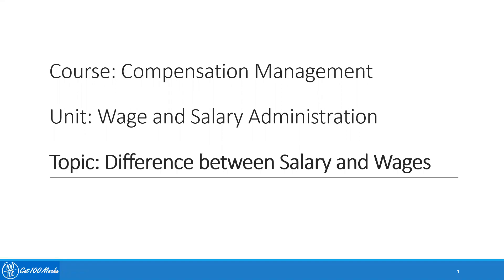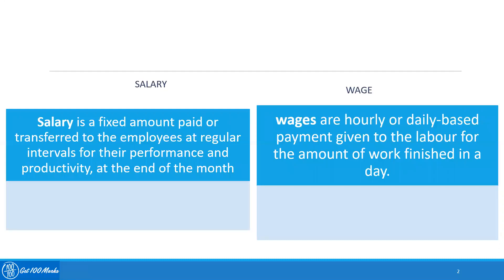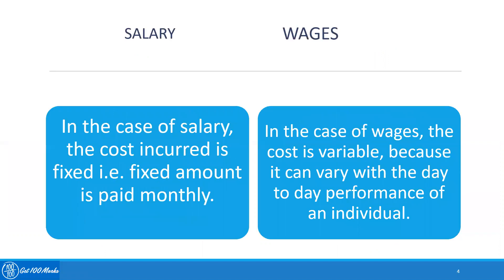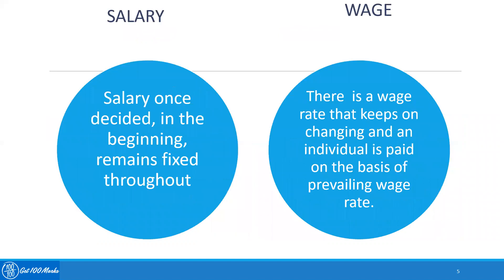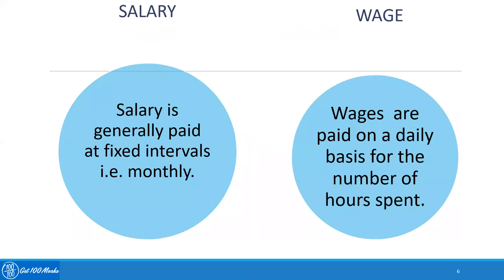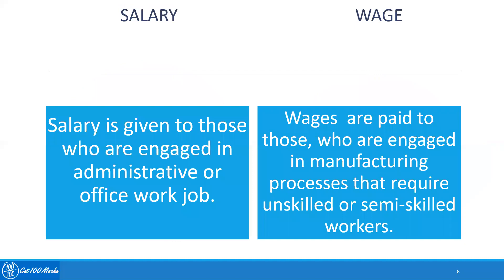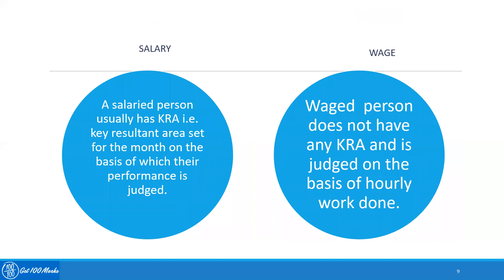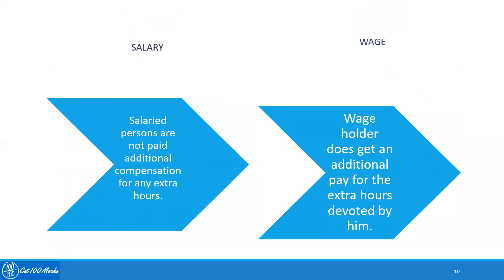3.6 Difference Between Salary And Wages